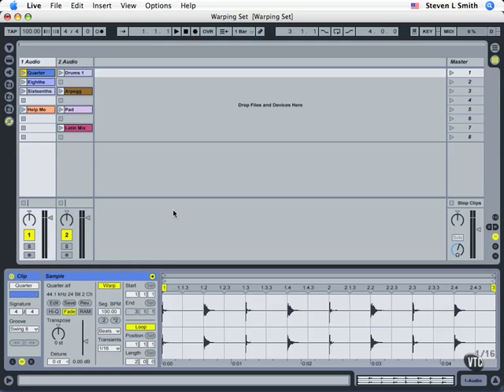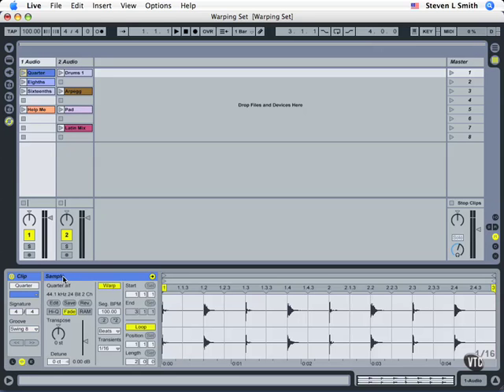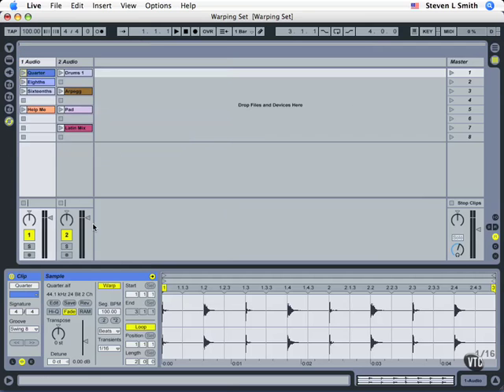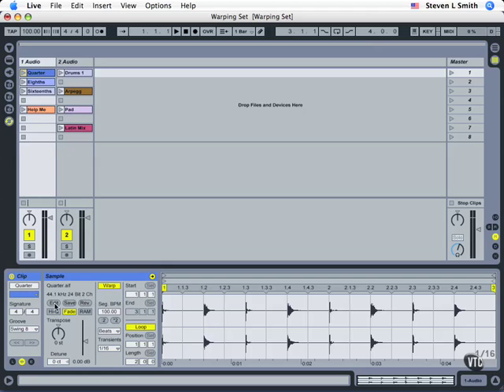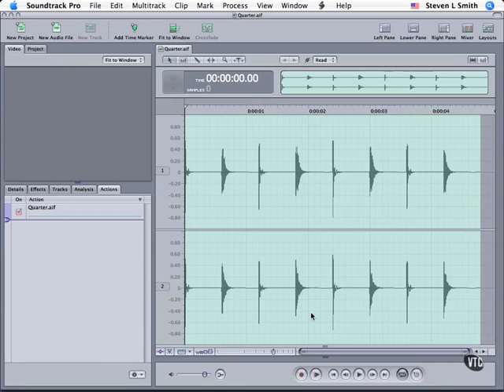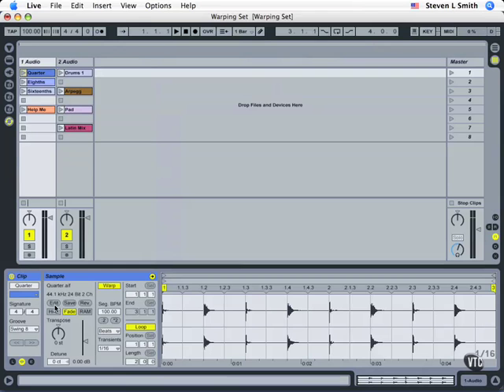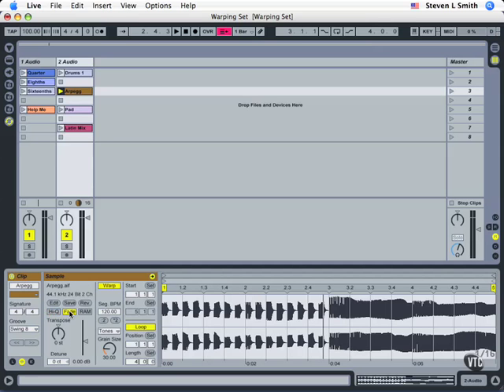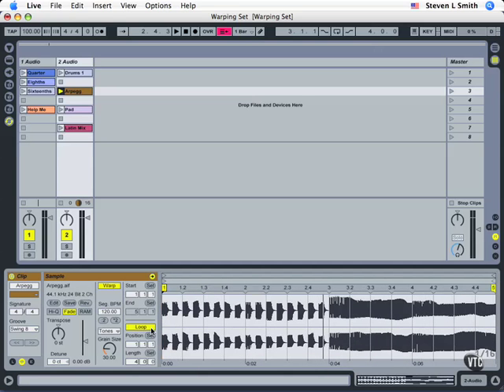01 Basic Sample Parameters